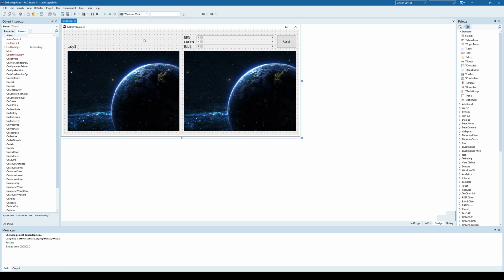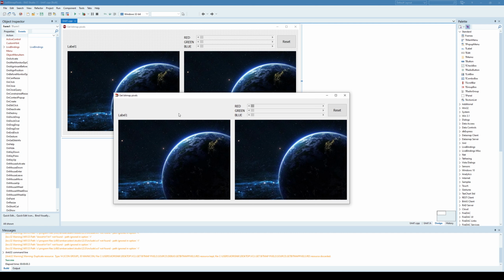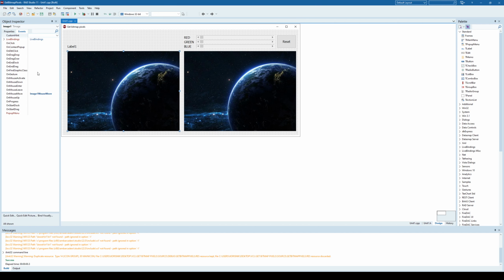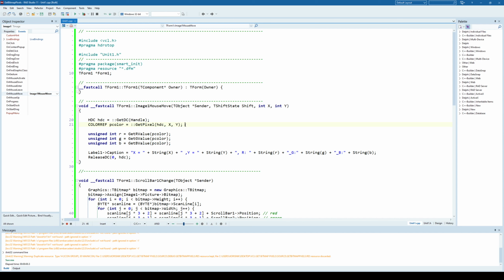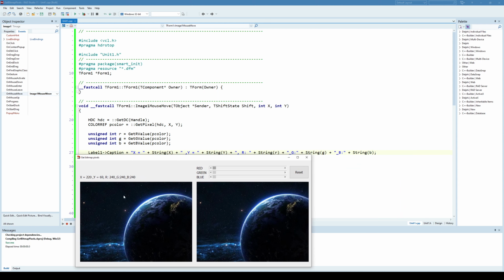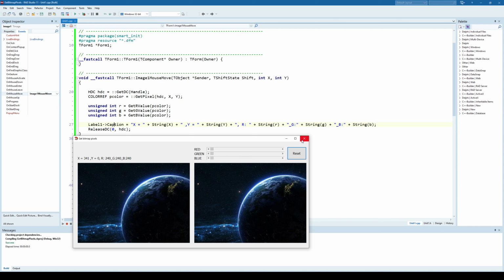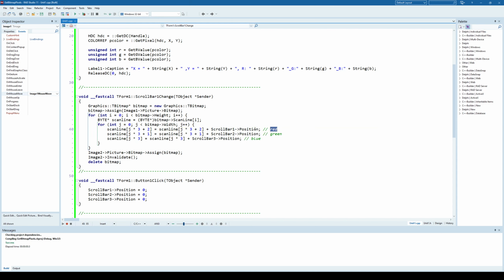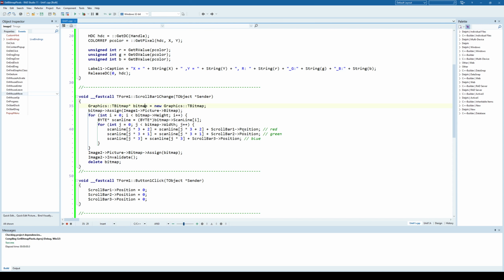C++ Builder - Read & Change Bitmap Pixels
Learn how to read and change bitmap pixels in C++ Builder applications.